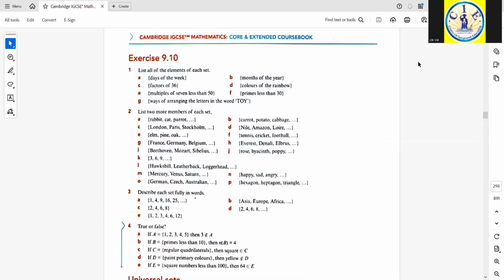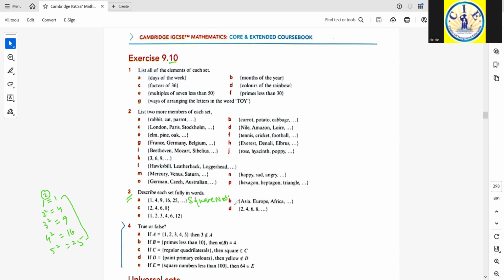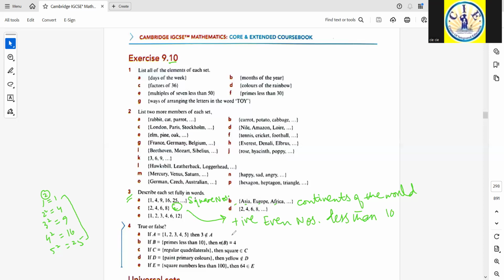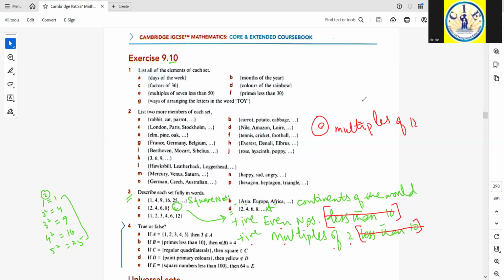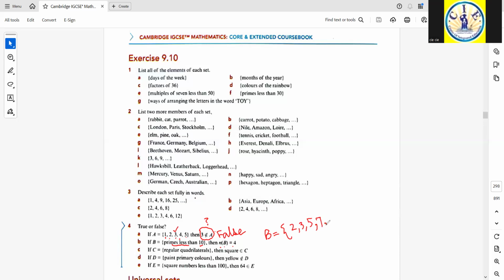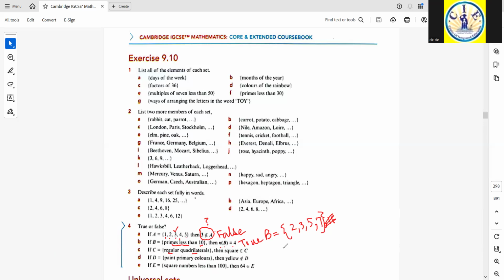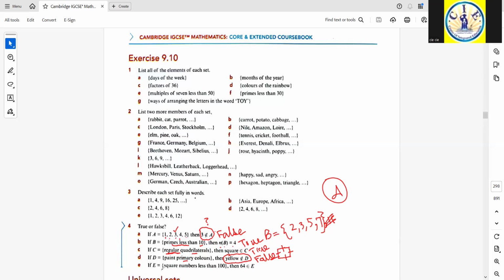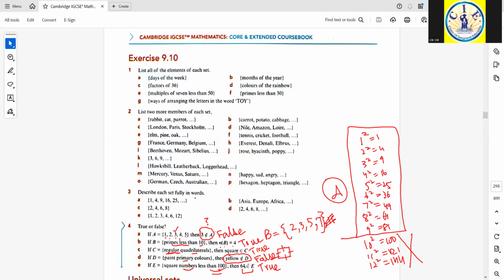Exercise 9.10 (Q3 & 4)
cie maths#sets language